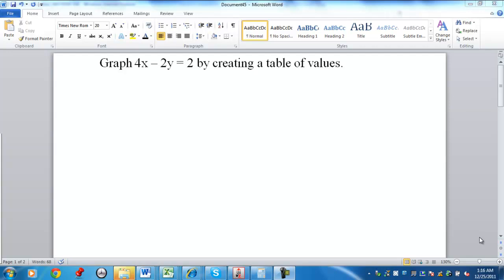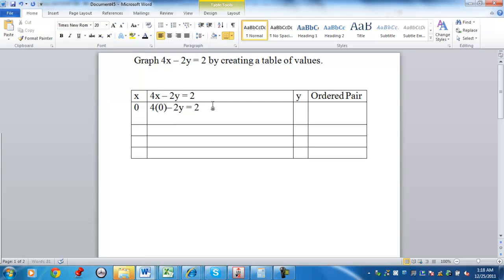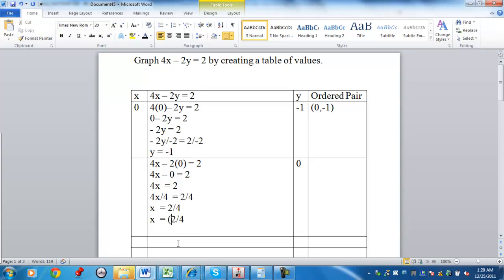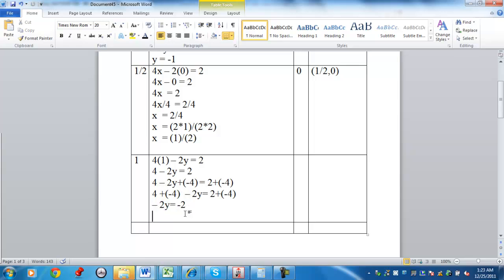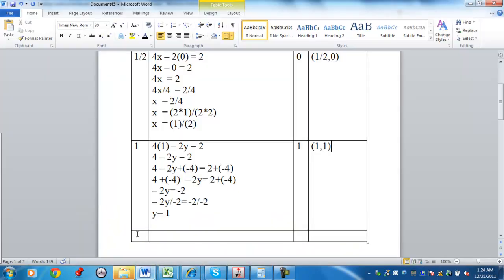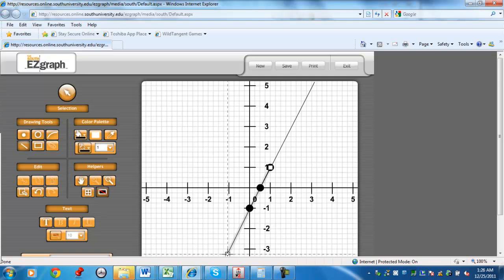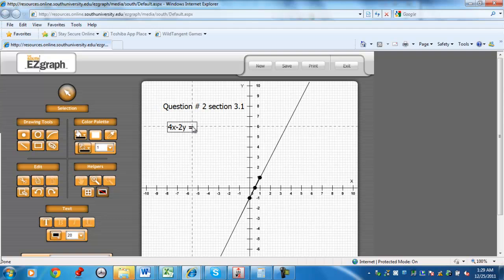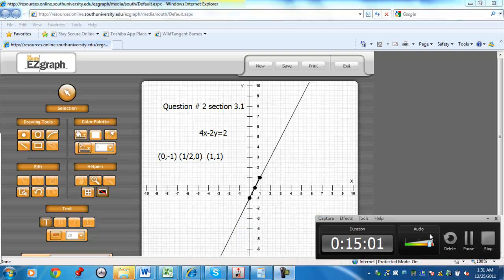Graphing 4x -- 2y = 2 using a table of values by Tim Manzke